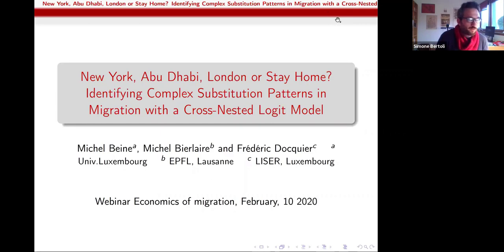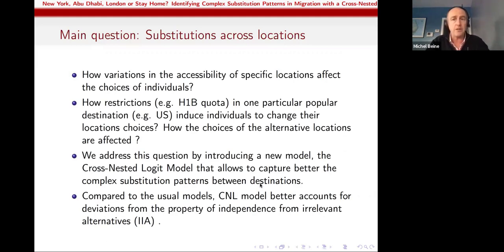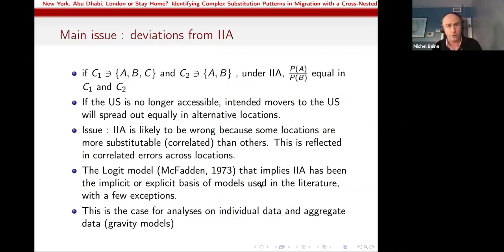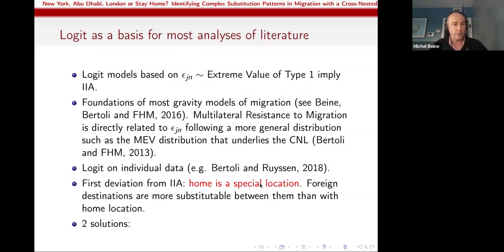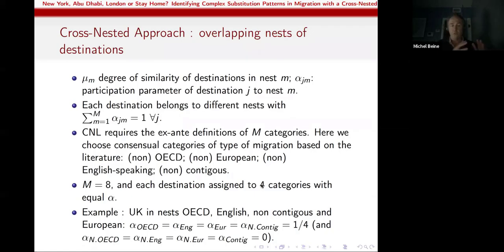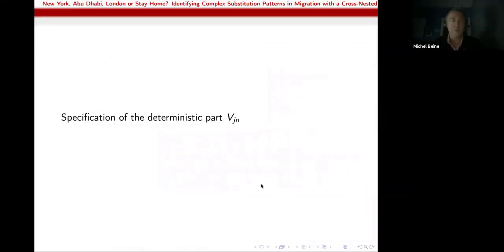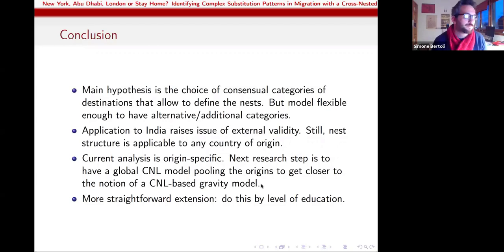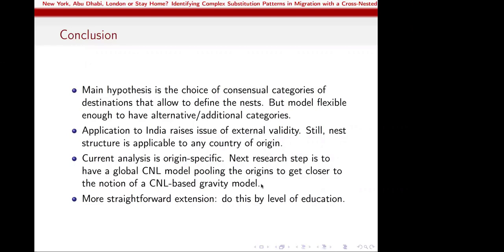New York, Abu Dhabi, London or Stay Home? by Michel Beine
New York, Abu Dhabi, London or Stay Home? Identifying Complex Substitution Patterns in Migration with a Cross-Nested Logit Model
Michel Beine (Université du Luxembourg), Frédéric Docquier (LISER) and Michel Bierlaire (EPFL)

Intro: Simone Bertoli (CERDI-UCA-CNRS)

Presentation: Michel Beine (Université du Luxembourg)

Q&A: Simone Bertoli

Abstract
The question of how people revise their decisions about whether to emigrate, and where to, when facing changes in the global environment is of critical importance in migration literature. We propose a cross-nested logit (CNL) approach to generalize the way deviations from the IIA (independence from irrelevant alternatives)) hypothesis can be tested and exploited in migration studies. Compared with the widely used logit model, the structure of a CNL model allows for more sophisticated substitution patterns between destinations. To illustrate the relevance of our approach, we provide a case study using migration aspiration data from India. We demonstrate that the CNL approach outperforms standard competing approaches in terms of quality of fit, has stronger predictive power, implies stronger heterogeneity in responses to shocks, and highlights complex and intuitive substitution patterns between all possible alternatives. In particular, we shed light on the low degree of substitutability between the home and foreign alternatives as well as on the subgroups of countries that are considered by potential Indian movers as highly or poorly substitutable.